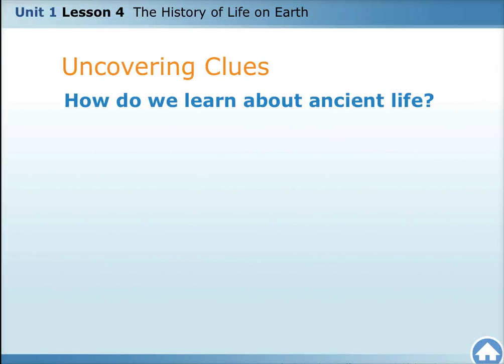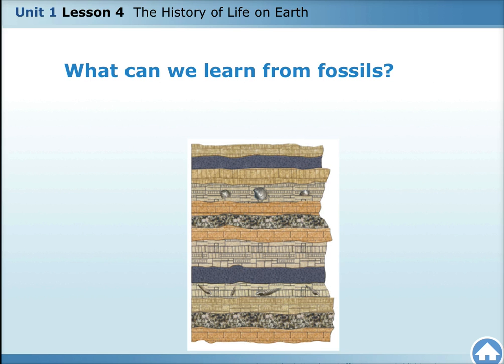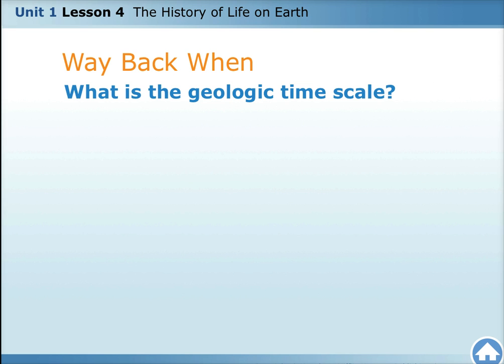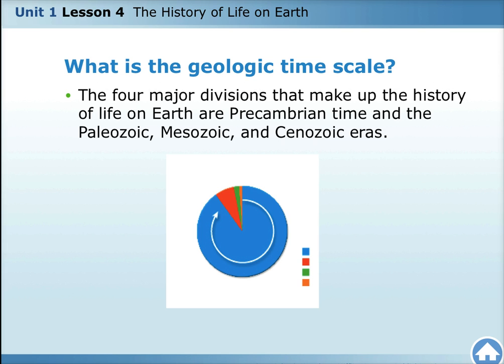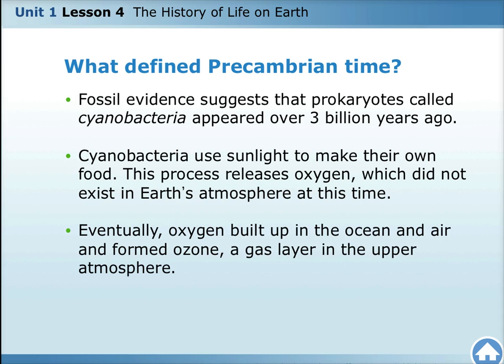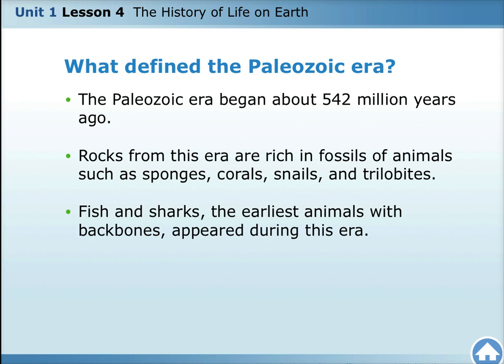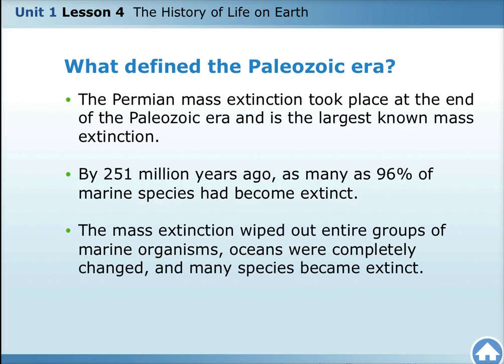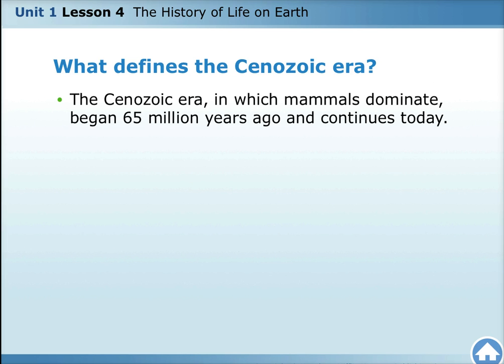Unit 1 Lesson 4 The History of Life on Earth